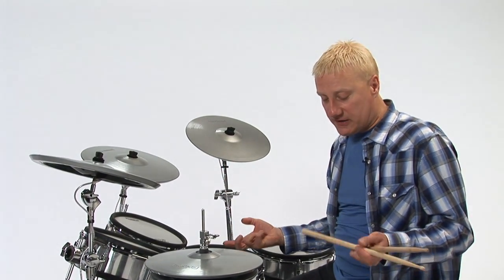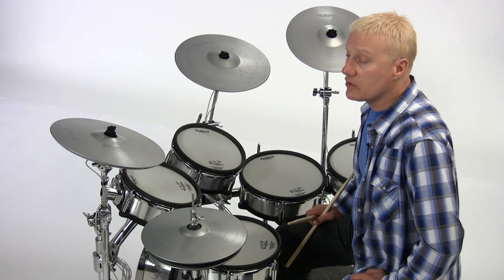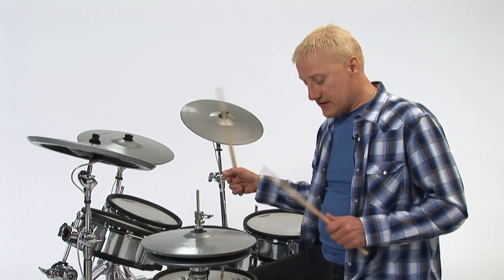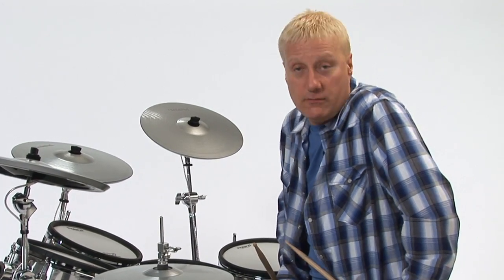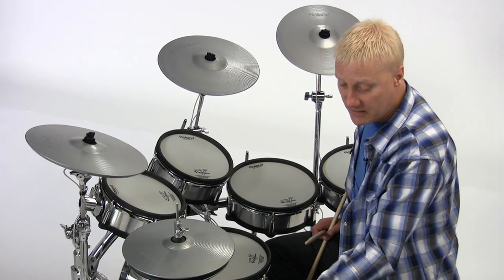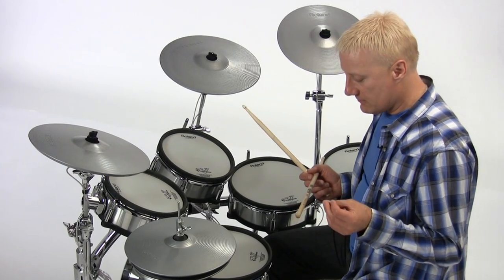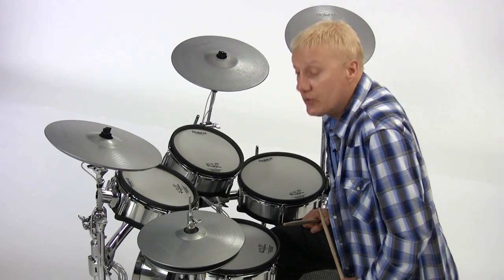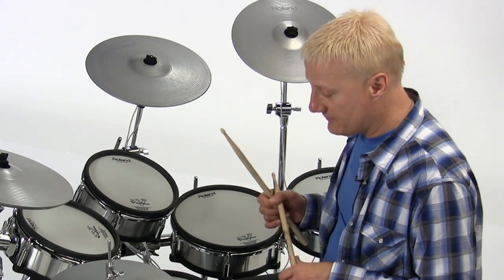V-Drums Lesson 53: Gregg Bissonette - Double Bass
Gregg salutes and demonstrates the styles of the double bass masters in this informative lesson.